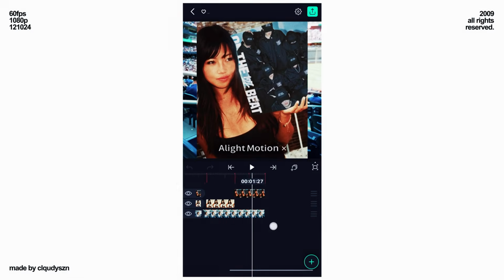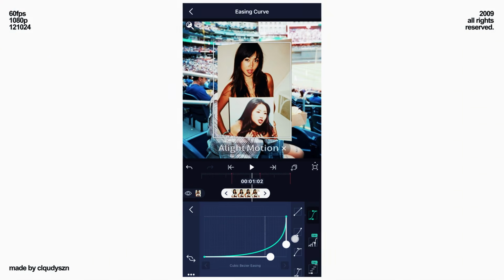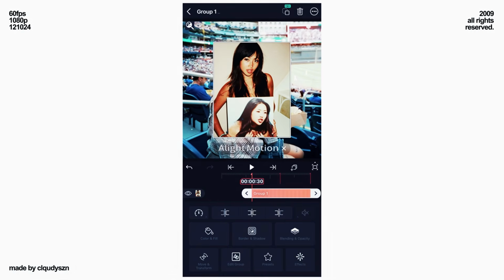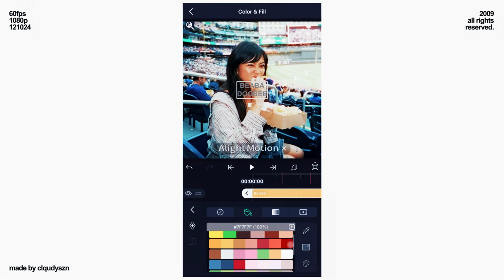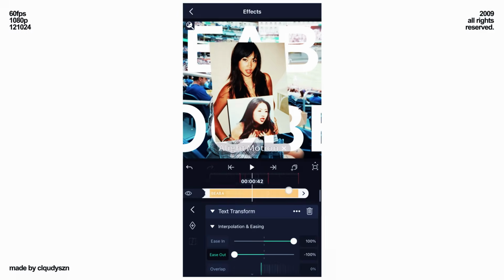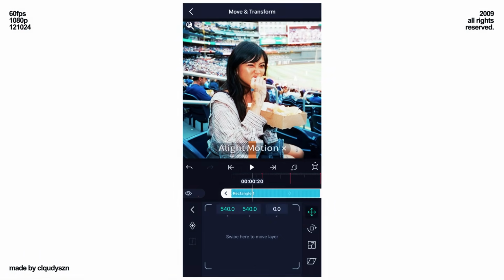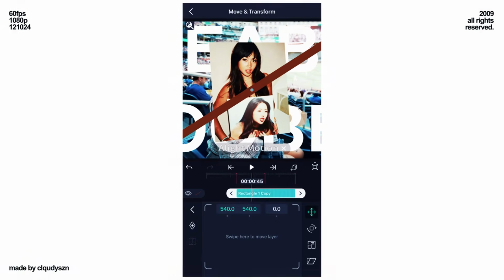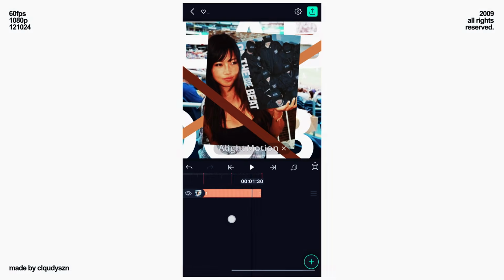Advanced aesthetic transition tutorial on Alight Motion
socials! ୨୧

୨ৎ

⬎ music credits
▶︎ •၊၊||၊|။ ။‌‌‌‌‌၊|• 0:10

୨ৎ

Transition credit: ​@kkuraru in Instagram

✦ → video details:
This transition is not free to make, but
if you don't use the PRO text effect, it will be free.

FAQ

1. what do you edit your videos on?

2. what do you edit your thumbnails on?
─◇ I visually set them up on Alight Motion & add coloring on NodeVideo later.

3. how long have you been editing for?

4. what does your username mean?

5. what version is your Alight Motion?
─◇ ver 6.2.10